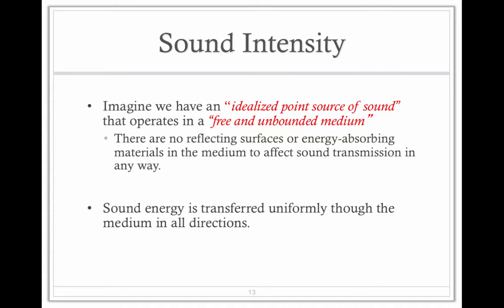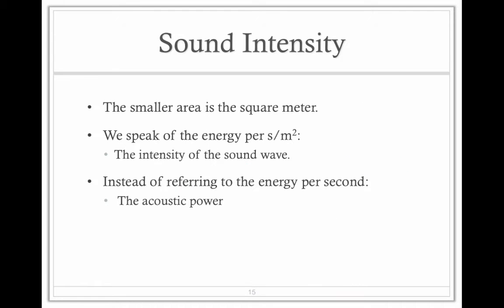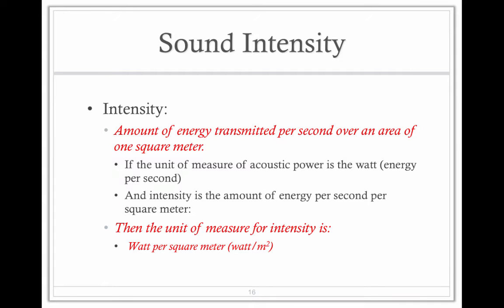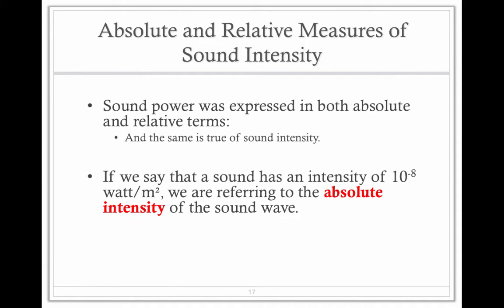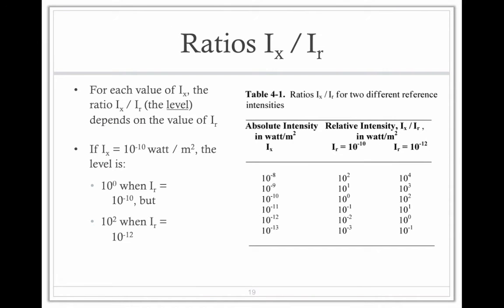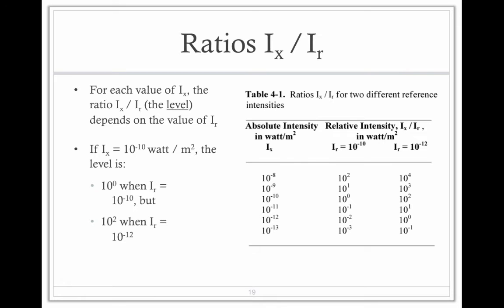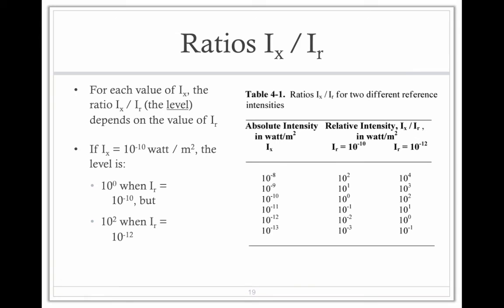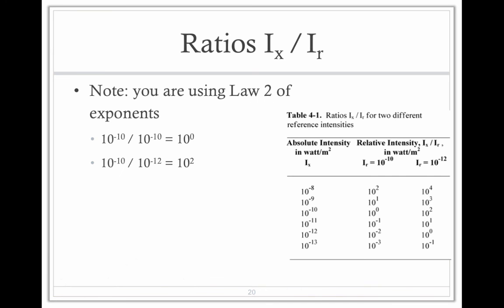Sound Intensity - Video 25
Table of Contents:

00:22 - Sound Intensity
00:44 - Sound Intensity
01:05 - Sound Intensity
01:35 - Absolute and Relative Measures of Sound Intensity
01:59 - Absolute and Relative Measures of Sound Intensity
02:20 - Ratios Ix / Ir
03:54 - Ratios Ix / Ir